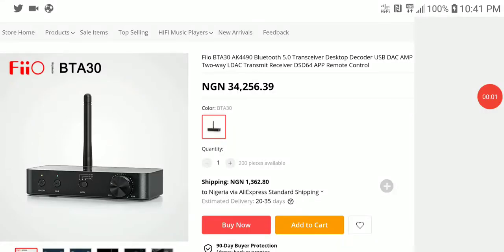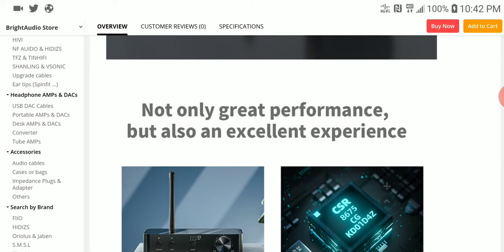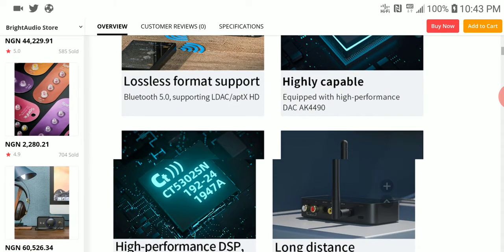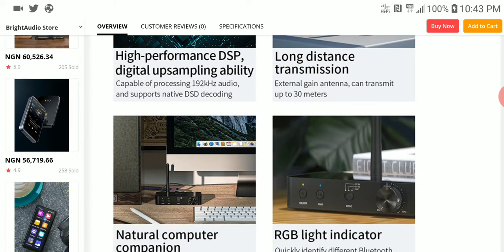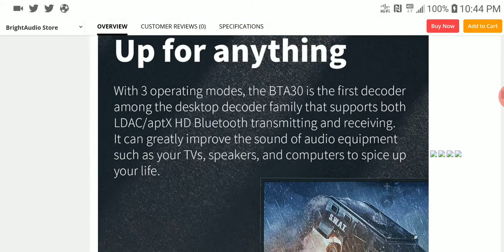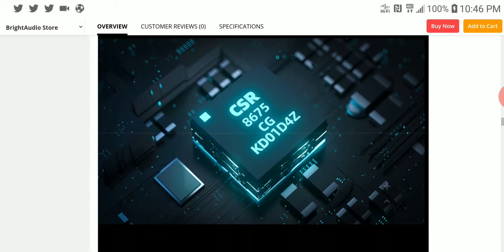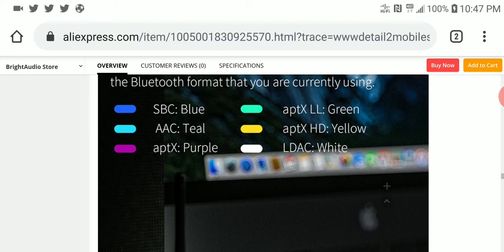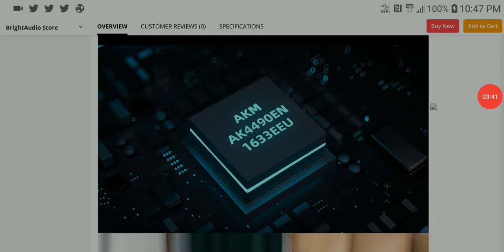Fiio BTA30 DAC Debuts as an entry level budget DAC with AK4490 and Bluetooth 5.0 for only $80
Fiio BTA30 AK4490 Bluetooth 5.0 Transceiver Desktop Decoder USB DAC AMP Two-way LDAC Transmit Receiver

Send Me A Cash Token Via Bitcoin on
19AAqUZRd8aeh9DYN1yHNZ6nqn712HHrCa